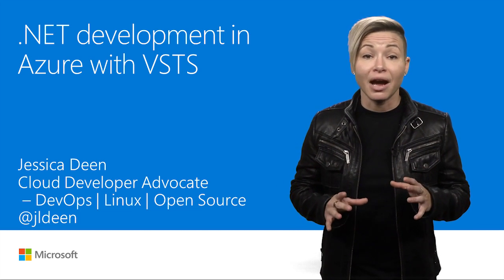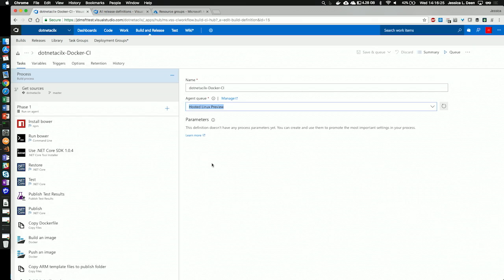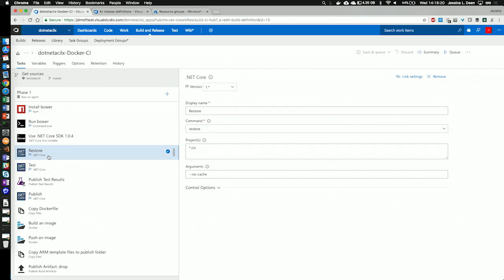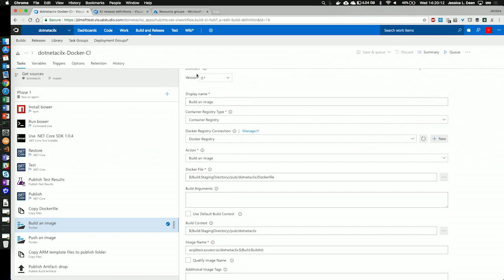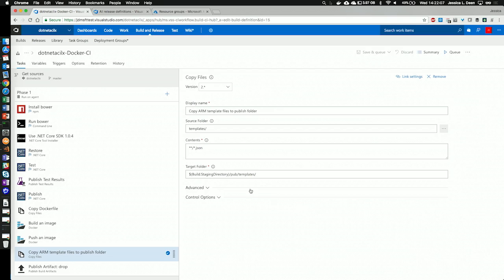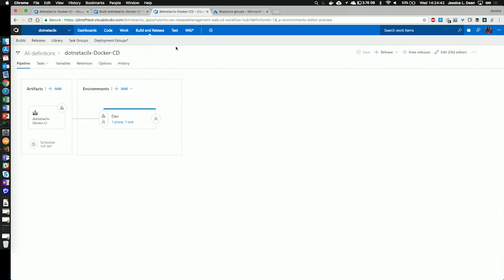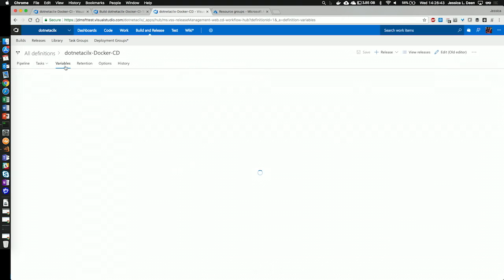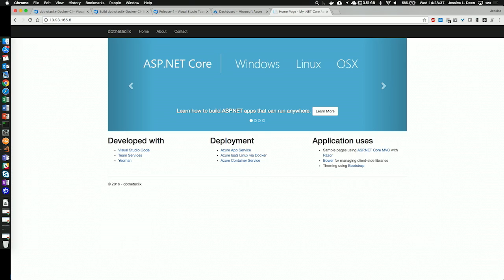Connect; 2017 NET development in Azure with Visual Studio Team Services